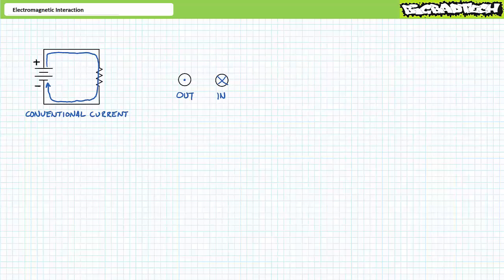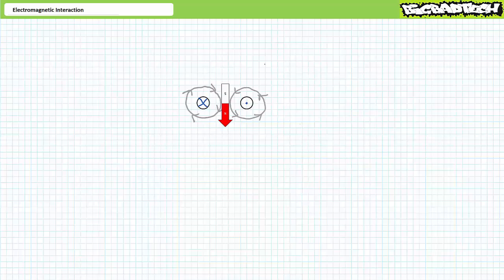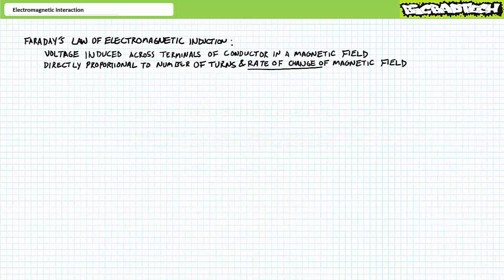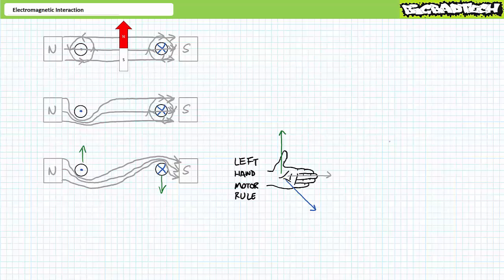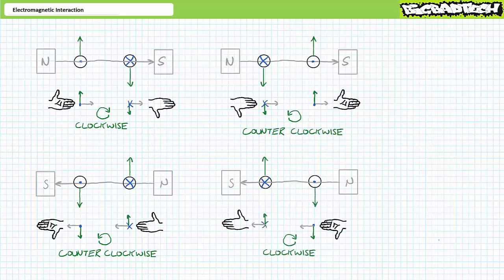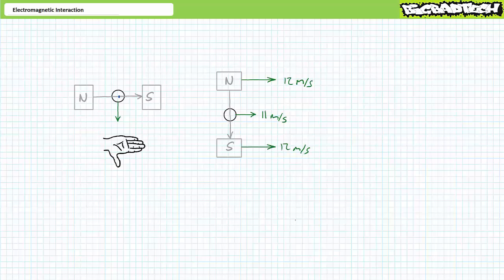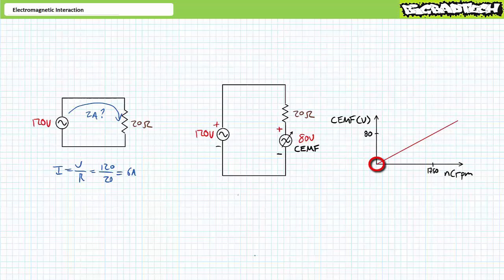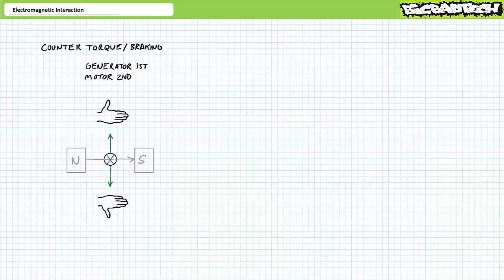Electromagnetic Interaction (Full Lecture)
In this lesson we'll examine fundamental interactions between magnetism, electricity, and movement. We'll introduce electromagnets, Faraday’s Law of electromagnetic induction, Fleming’s left hand motor rule, and Fleming’s right hand generator rule. Additionally, we'll discuss counter electromotive force (CEMF) exhibited by motors and counter torque or braking exhibited by generators. (Full Lecture)